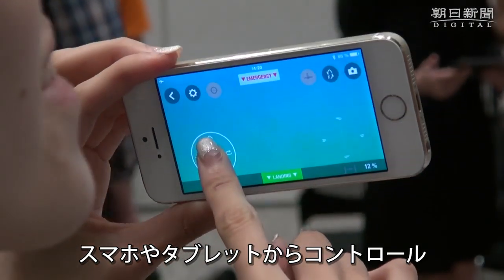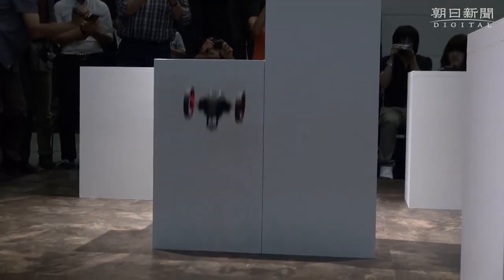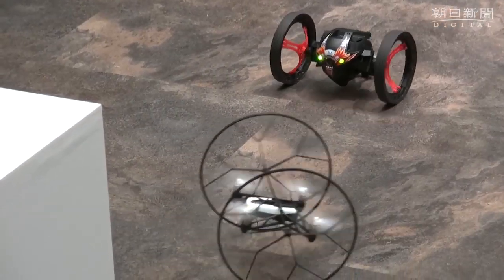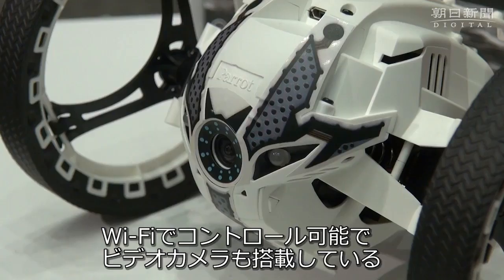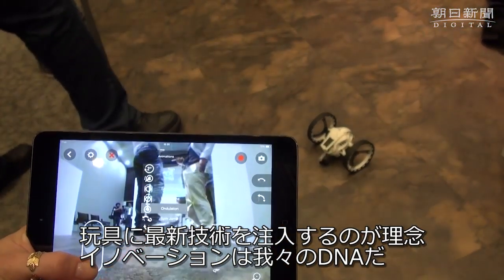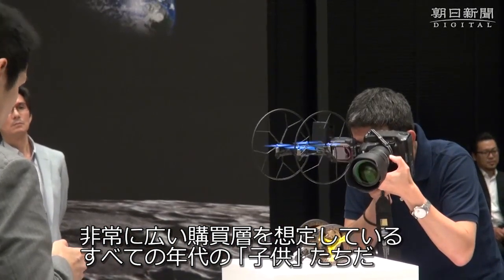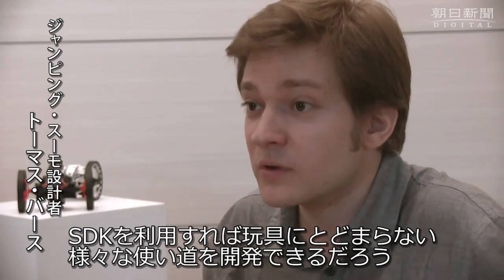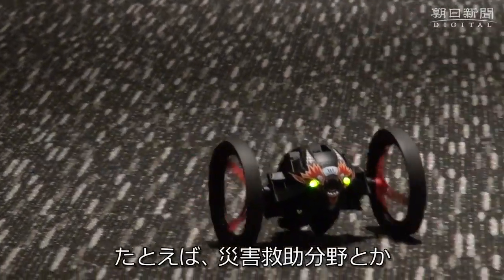無人ヘリ操縦、アプリで自在に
重さわずか55gの小さなドローン「ローリング・スパイダー」を手のひらに載せ、ひょいっと投げ上げる。すると、それまで停止していたプロペラが自動的に高速回転を始め、空中でホバリングを始める。

※朝日新聞社の動画の改ざんや、許可なく商用・営利目的で利用することを禁じます。